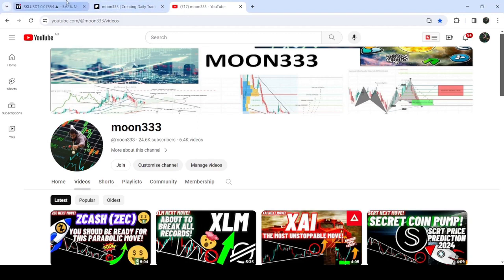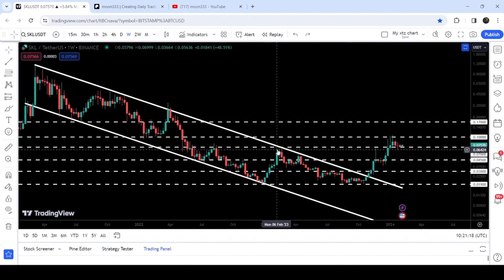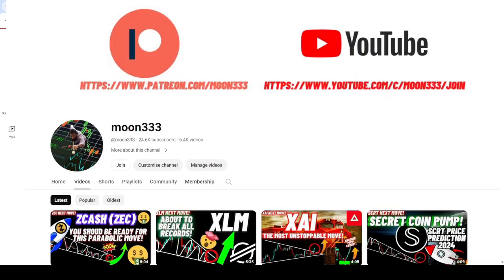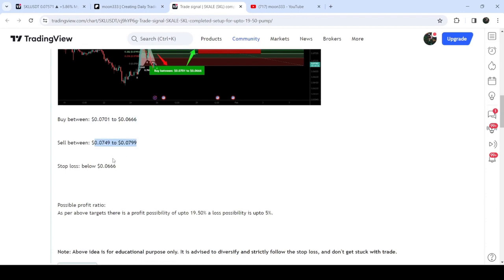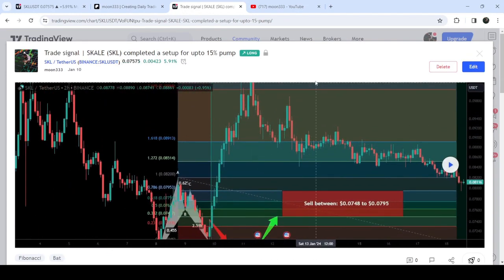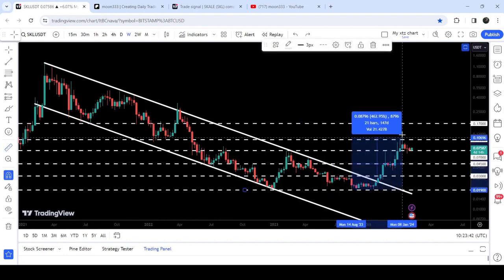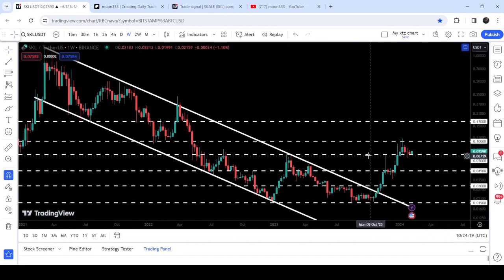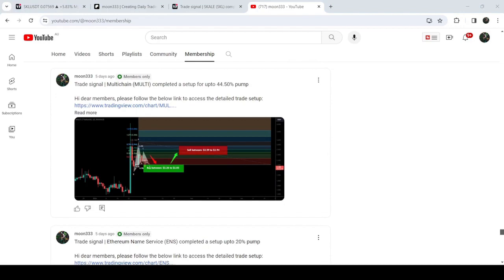Huge Breakout Of SKALE Network Crypto Coin | SKL Price Prediction 2024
Or

Here is the report for the trading signals for the month of January, 2024: